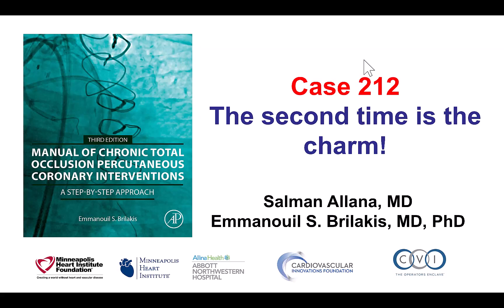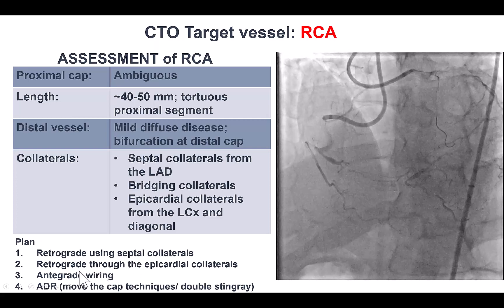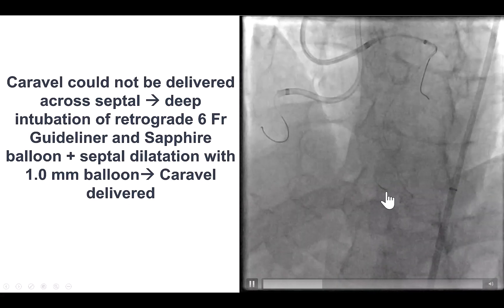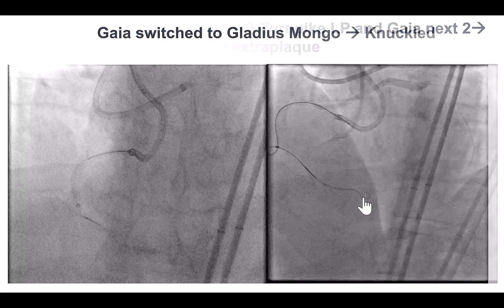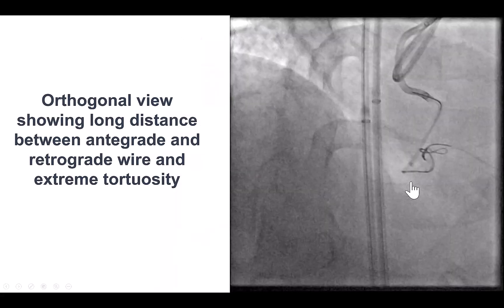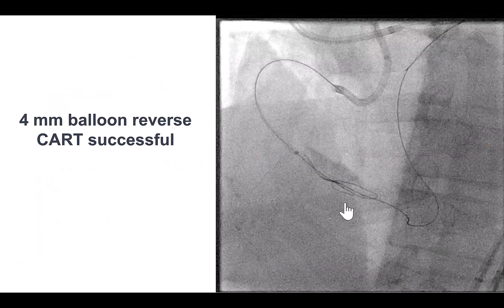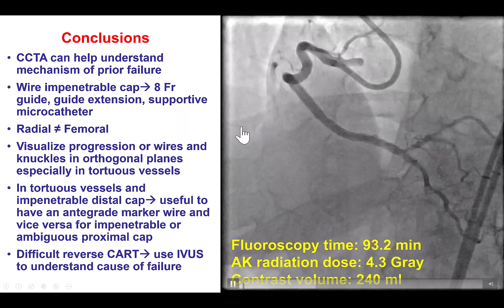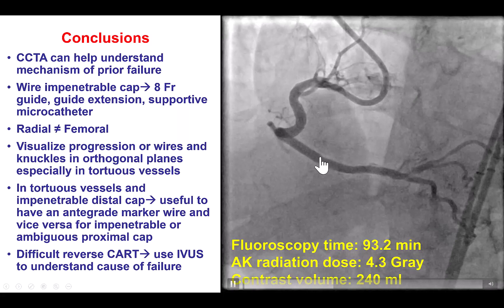Case 212: Manual of CTO PCI - The 2nd time is the charm!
A patient was referred for PCI of a RCA CTO due to medically refractory angina. The RCA CTO had an ambiguous proximal cap, length of approximately 40-50 mm, a bifurcation at the distal cap, and both ipsilateral bridging and contralateral (septal and epicardial collaterals). A primary retrograde approach was used due to the proximal cap ambiguity.  A septal collateral was crossed but exited close to the distal cap and was abandoned. Attempts for crossing other septal collaterals and an epicardial collateral failed. Eventually a wire was advanced retrogradely through a septal to the PDA/PLV bifurcation but attempts to puncture the distal cap failed due to poor guide support. The procedure was stopped due to high radiation dose (4 Gray).

A coronary CT angiogram showed tapered proximal cap without significant calcification and severe calcification at the distal cap. A repeat RCA CTO PCI attempt was done 8 weeks later. Bilateral femoral access was used with 8 French guide catheters. We punctured the proximal cap and advanced a knuckled Gladius Mongo wire to the distal cap. We then crossed retrogradely with a Sion black and delivered a Caravel microcatheter. Despite using multiple highly penetrating guidewires and a guide extension we could not puncture the distal cap. We changed to a Turnpike LP microcatheter and eventually punctured the distal cap using the antegrade knuckle as marker. We had difficuly with reverse CART, requiring redirecting the retrograde wire in the RAO projection. We also did IVUS that demonstrated extraplaque position for the retrograde wire and intraplaque for the antegrade wire. After using a 4.0 mm antegrade balloon, guide extension reverse CART was successfully completed, followed by guidewire externalization and stenting with a nice final result.